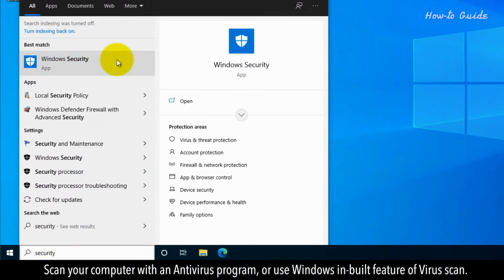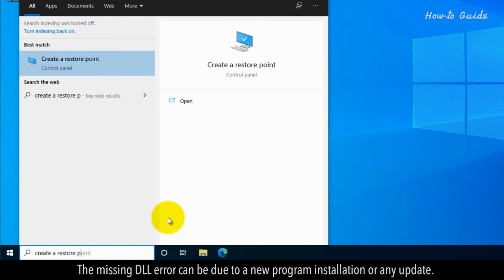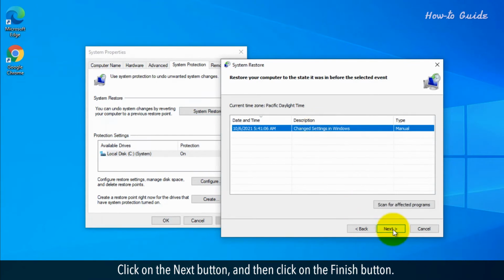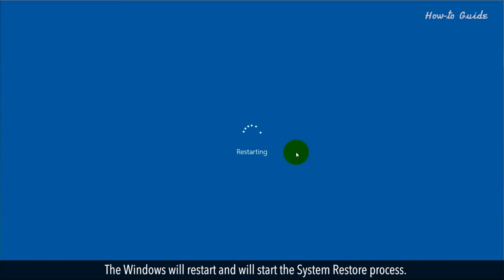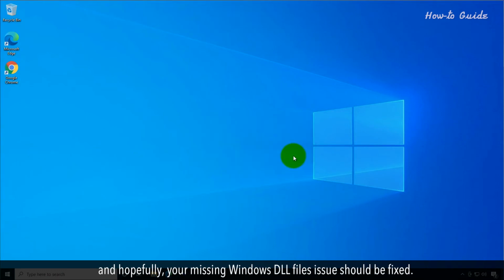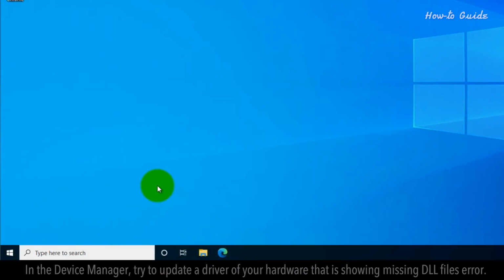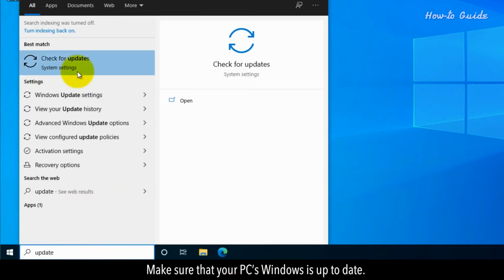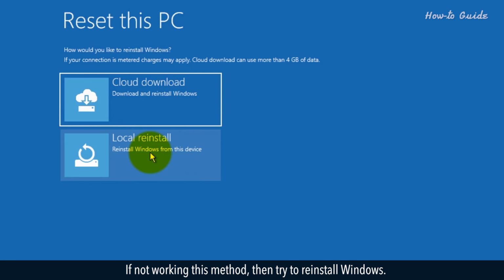How to fix missing Microsoft Windows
Are you facing an issue of missing Microsoft Windows dot DLL files? This video will help you to fix the issue by using some methods.  Let’s see, how we can fix the missing DLL files issues.
1. Try to Restart your computer as this can resolve the DLL error issue.
2. Scan your computer with an Antivirus program, or use Windows in-built feature of Virus scan.
3. The missing DLL error can be due to a new program installation or any update. You can try to use the System Restore feature of Windows.
4. In the System Protection tab, click on the System Restore button.
5. Click on the Next button, and on the next screen, select a Date and Time from the list.
6. Click on the Next button, and then click on the Finish button.
7. In an alert box, click on the Yes button.
8. The Windows will restart and will start the System Restore process. This will take little time to restore the Windows files to an early point. After completing the process, Windows will restart, and hopefully, your missing Windows DLL files issue should be fixed.
9. If not, try this method. Go to the Control Panel.
10. Uninstall a program that uses DLL files, and then reinstall it.
11. In the Device Manager, try to update a driver of your hardware that is showing missing DLL files error.
12. Make sure that your PC’s Windows is up to date.
13. You can also try to repair the Windows. If not working this method, then try to reinstall Windows.